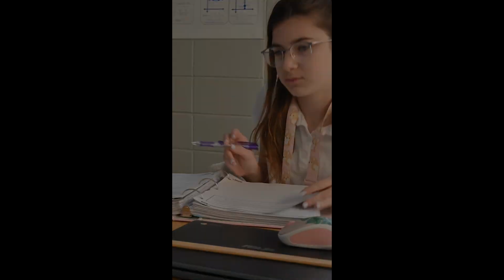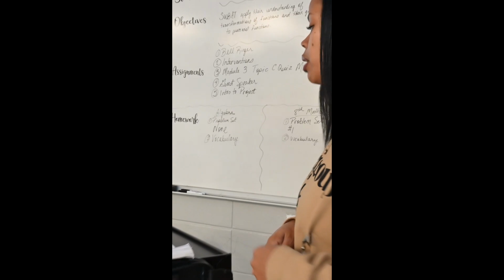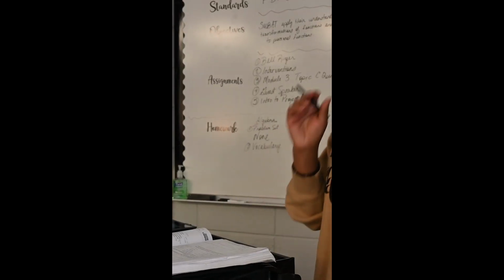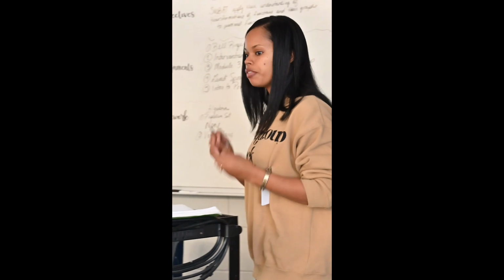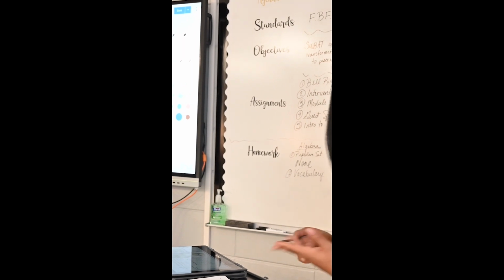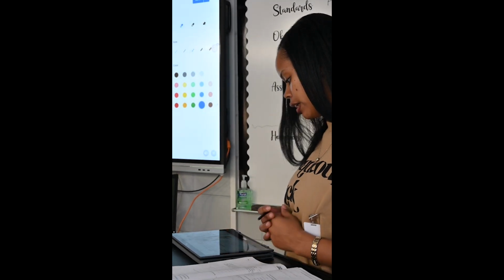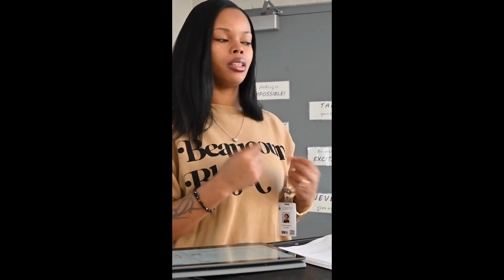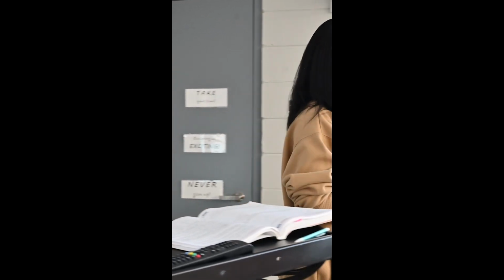Mrs. Cassandra Dyson Teacher of the Year for Hammond Eastside Magnet Upper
Teacher of the Year Module 4 Lesson 24